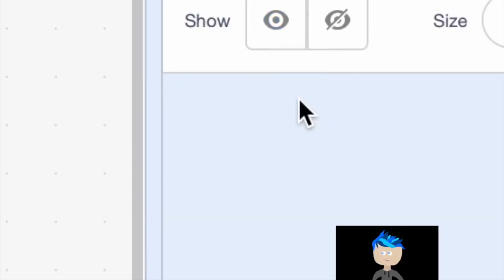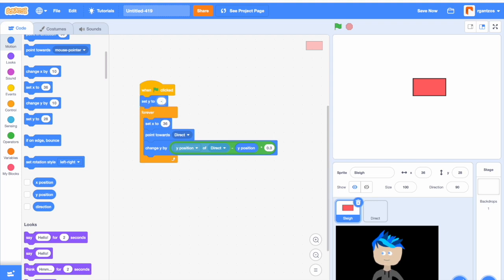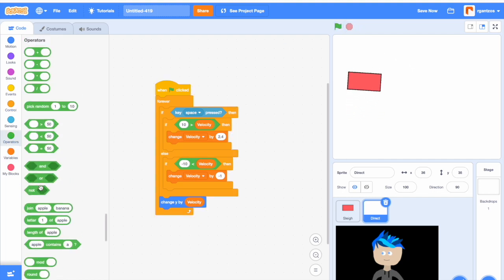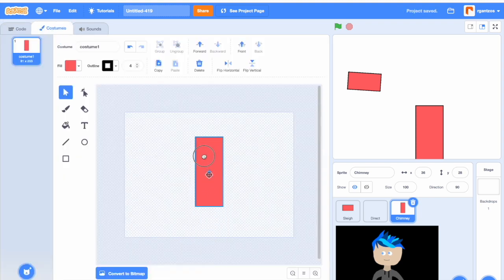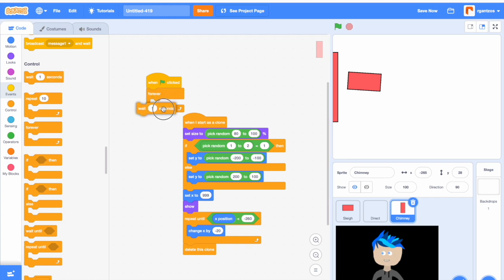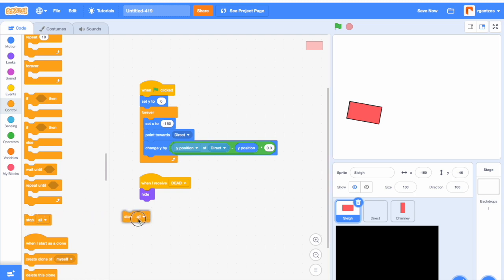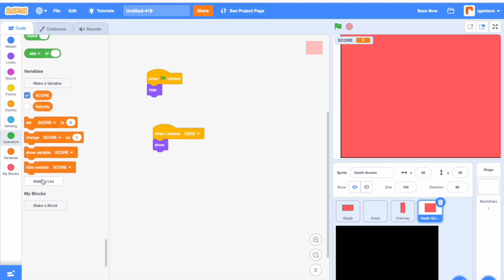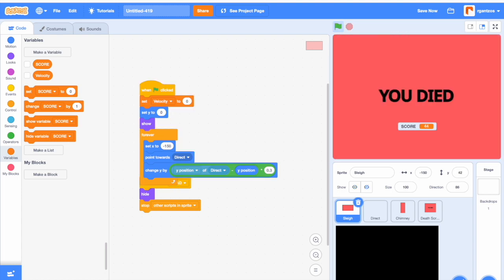Secret Santa Tutorial - Part One: Physics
This is part one of a big tutorial, where you will learn to recreate the full game.

The elements of the game will all be taught, and possibly even how the art was created.  The elements used in the game will all be very helpful when creating other games, even when they aren't jumpers or Santa-themed games.

The tricks used during the making of the game will come in handy during the making of your own games, such as glide mechanisms or velocity variables, or cloning.